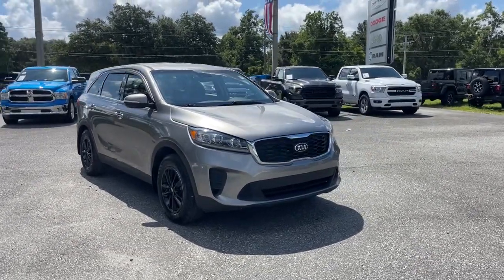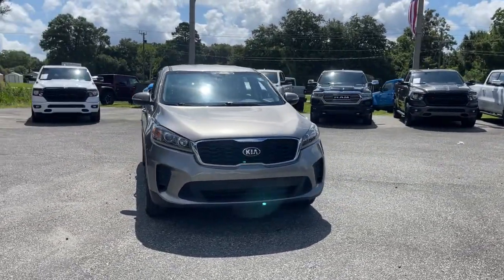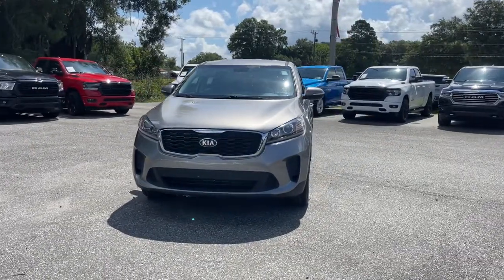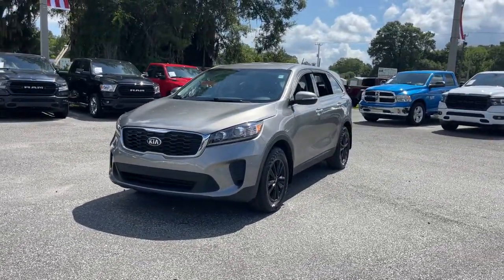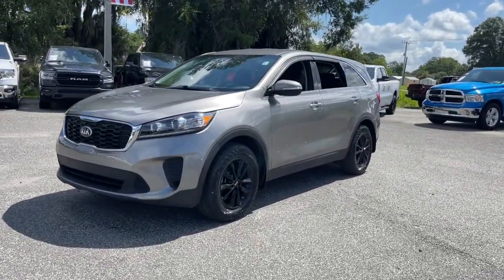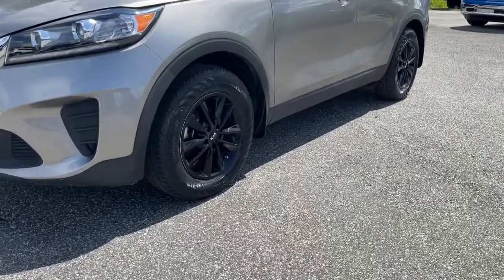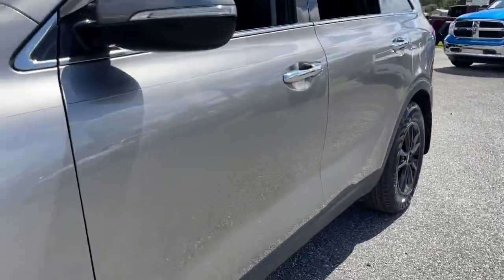2019 Kia Sorento Jacksonville, Orange Park, Gainesville, Ocala, Lake City, FL 474975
Titanium Silver Used 2019 Kia Sorento available in Jacksonville, Florida at Murray CDJR. Servicing the Orange Park, Gainesville, Ocala, Lake City, FL area.

Murray CDJR
15160 US Highway 301 South

15 YEARS/150000 MILES OF WORRY FREE WARRANTY AT NO CHARGE!! CARFAX One-Owner. Clean CARFAX.